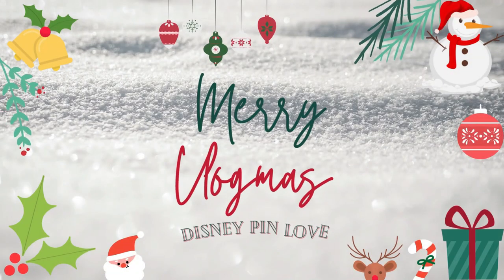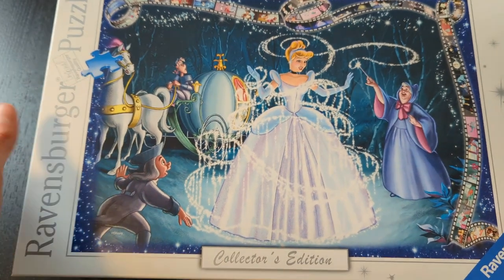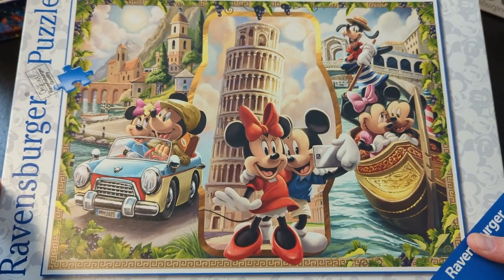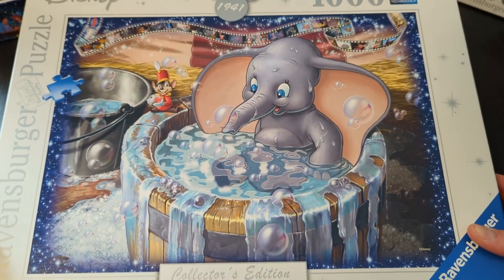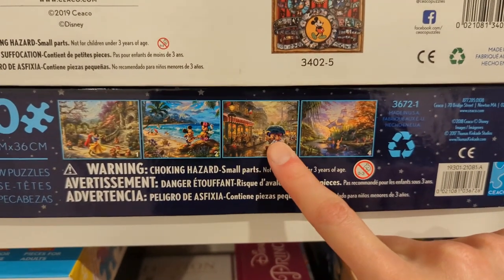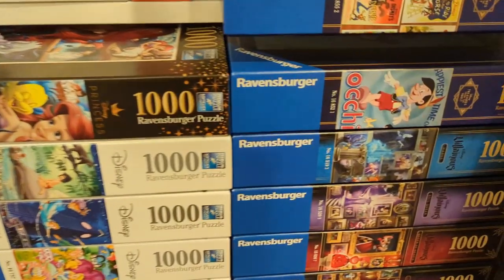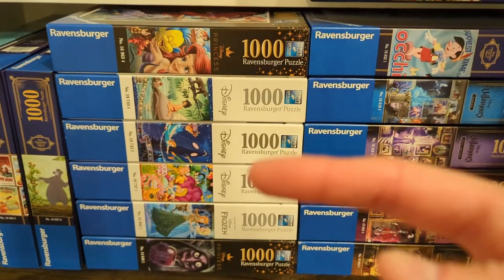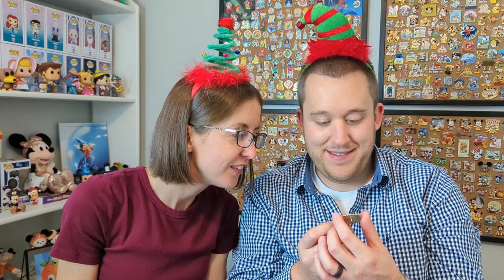Vlogmas Day 23 | Disney Collection Friday - Our ENTIRE Disney Puzzle Collection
It's Disney collection Friday and we are sharing our entire Disney puzzle collection!